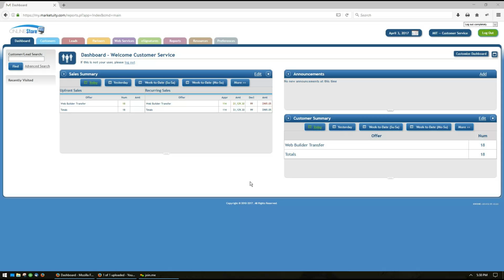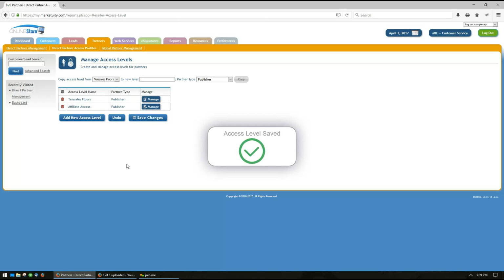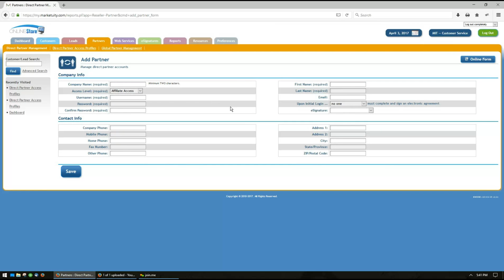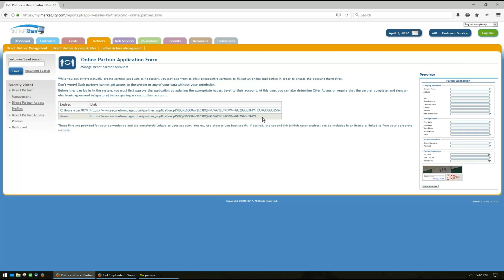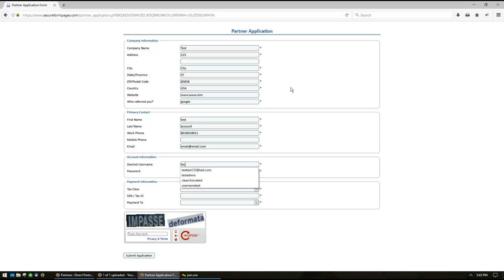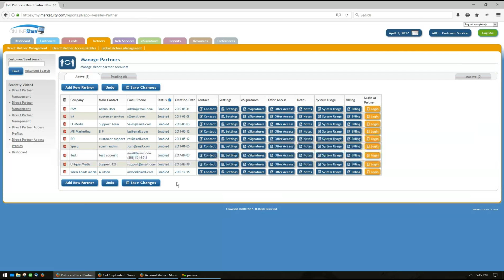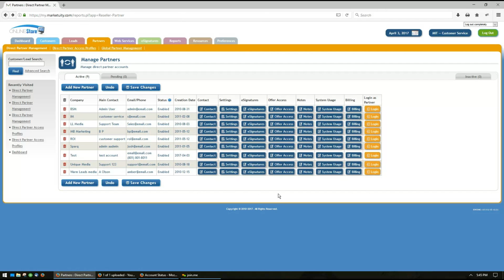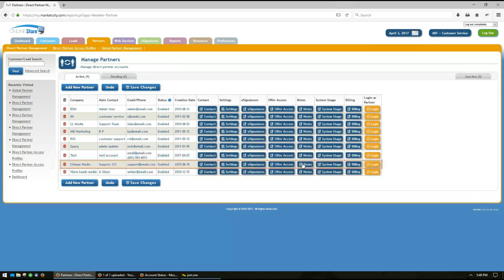Adding Partner Accounts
Learn how to add new partner accounts that will then enable you to do business with those partners in a variety of ways - whether that be to receive traffic from them, share your data with them, let them manage your support, allow them to view your reporting or access your data for telemarketing purposes, or interact with you in a variety of other ways, it's entirely customizable and up to you.